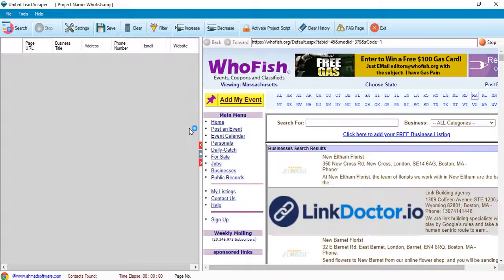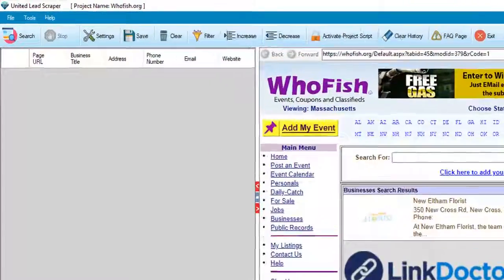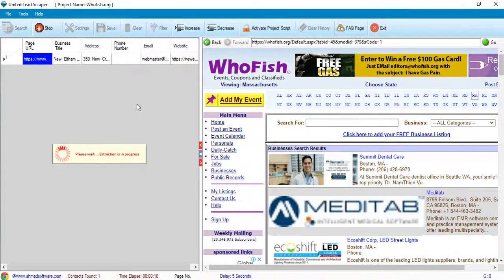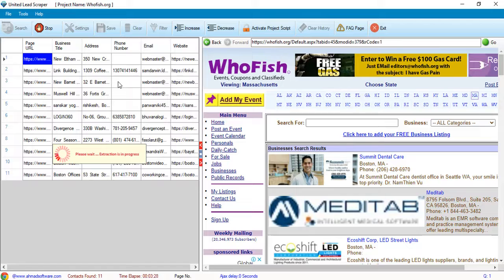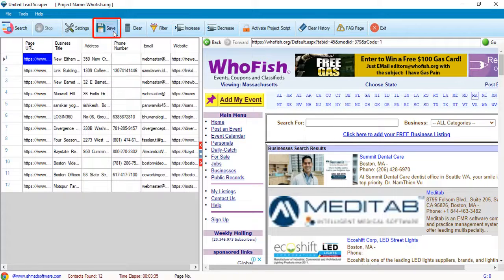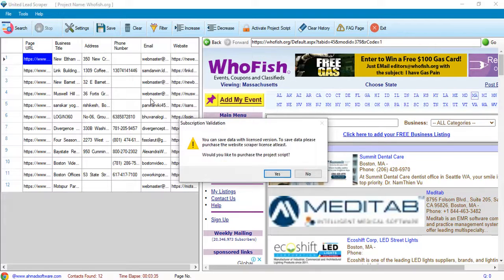Whofish.org web scraping tool || How to scrape uk b2b emails list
Whofish.org is the top-rated b2b directory site for the UK.